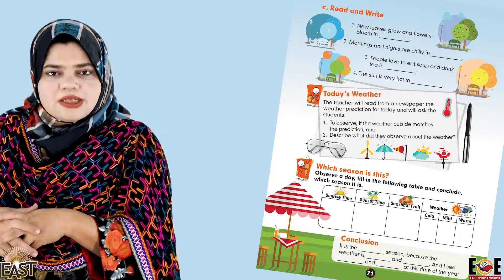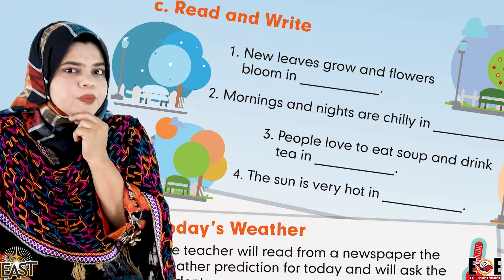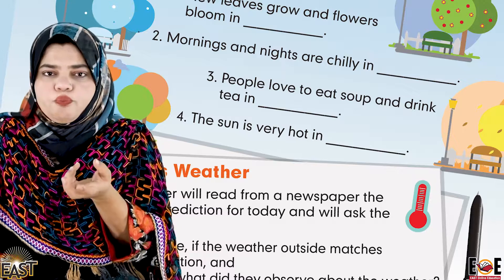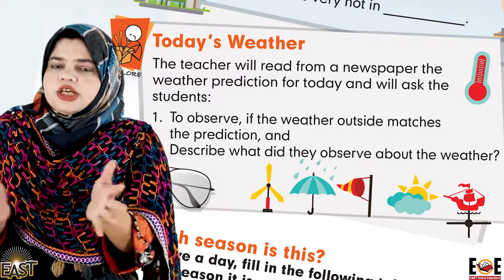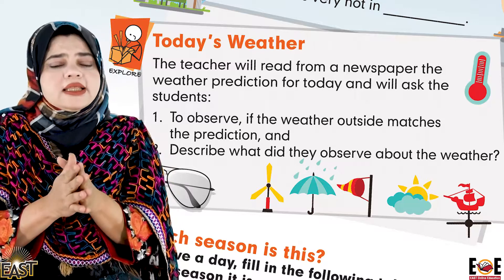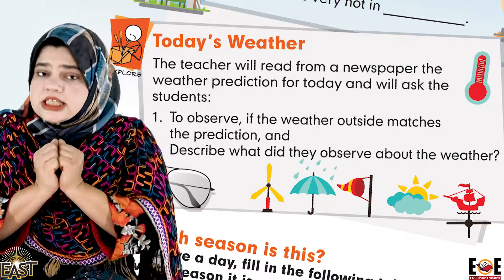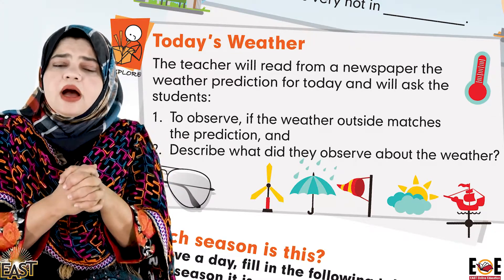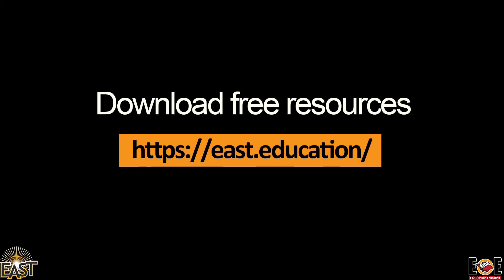Class 1 School Day 149 Science Chapter 11 Day 09